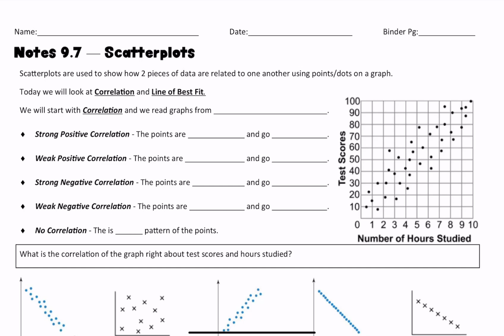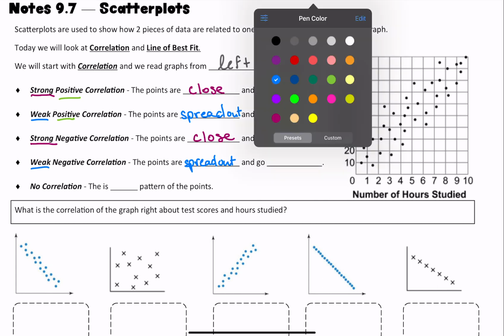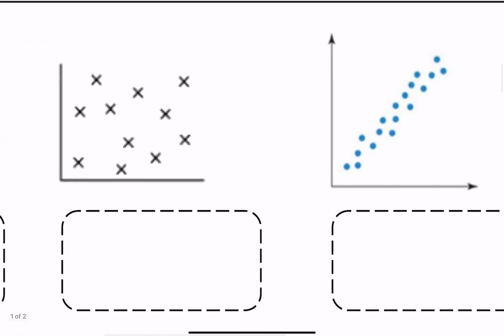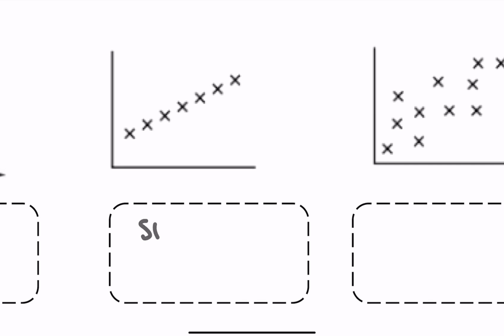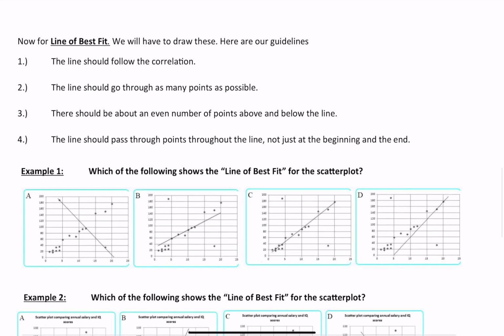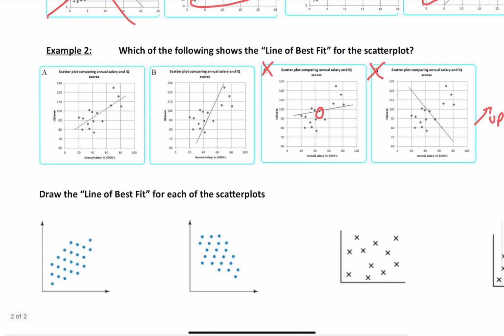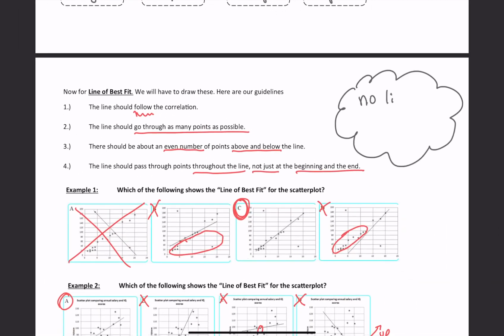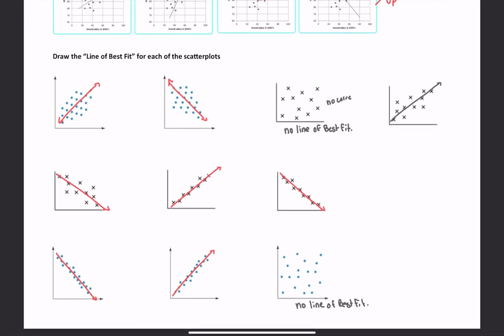Notes 9.7 Scatterplots